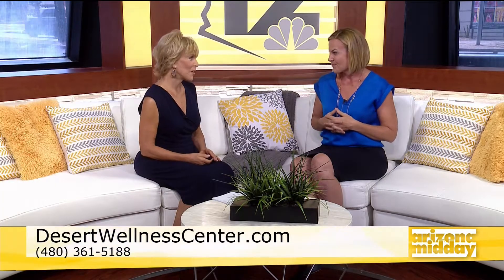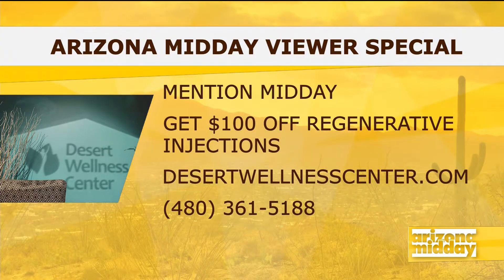Regenerative Joint Treatment at Desert Wellness Center: PRP for Joint Pain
One of the most exciting advancements we are proud to provide is in the regenerative power of Platelet Rich Plasma (PRP).  A simple non-invasive office procedure harvests the healing properties of blood cells that can be used to treat a variety of conditions including joint pain, cartilage loss or arthritic conditions.  PRP solution contains your body’s healing cells such as platelets and growth factors making it one of the best natural remedies for joint pain.  The PRP is then injected into the joint and allows the immune cells direct access to repairing the joint.

In this video, Dr. Courtney Cronin talks with Arizona Midday about regenerative PRP treatments and compares them to cortizone treatments. This results in a stronger joint without medication.

At Desert Wellness Center, we provide PRP injection treatments that are effective in treating painful or degenerated joints using cutting edge technology from Terumo to extract the most platelets possible.

Small injections of the healing PRP solution into the damaged area stimulate the natural healing response to tighten and tone ligaments.  This restores the normal range of motion and eliminates joint pain — often with one treatment.  Unlike cortisone, PRP does not degrade the joint; rather, it stimulates the repair of the joint.

Most patients will need just 1-2 PRP treatment to achieve full results, but that number will vary based on your individual case. Some patients experience as much as 75% relief after just one treatment!